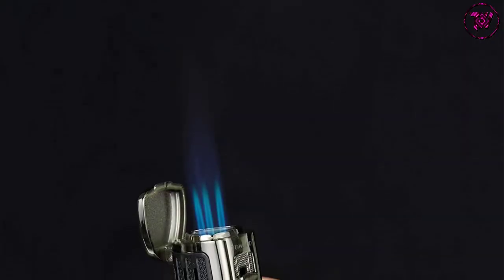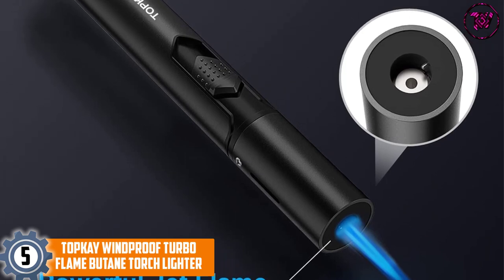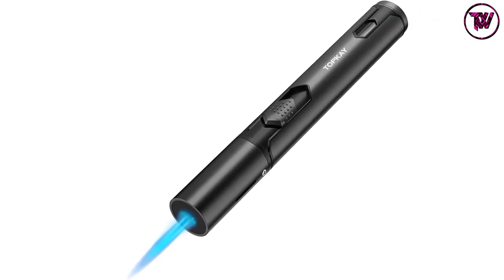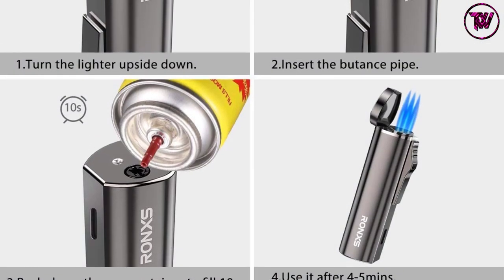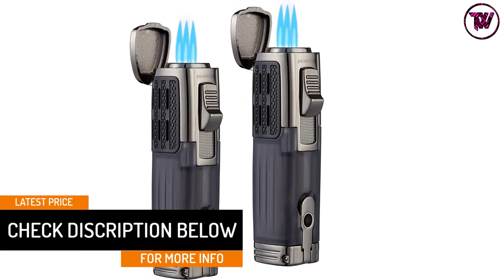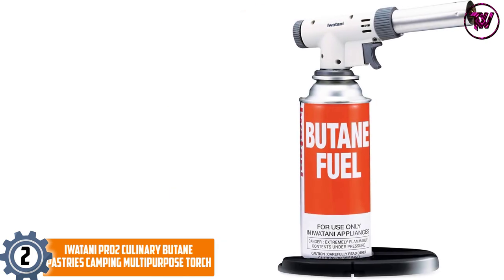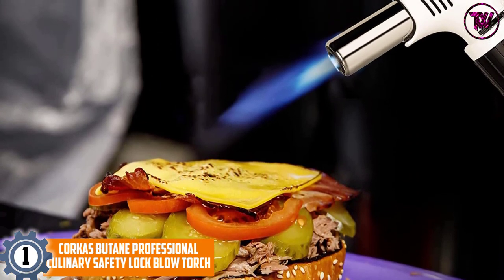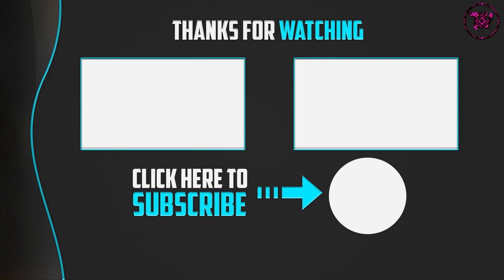Best Torch Lighters in 2023 Reviews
☛ All The Links to Torch Lighters Listed in this Video:-

▶️ 5. Topkay Windproof Turbo Flame Butane Torch Lighter.

▶️ 4. Ronxs Heavy Duty Zinc Alloy Pocket Size Triple Jet Flame Torch Lighter.

▶️ 3. Tomolo Triple Jet Flame Durable Zinc Alloy Torch Lighter.

▶️ 2. Iwatani PRO2 Culinary Butane Pastries Camping Multipurpose Torch.

▶️ 1. Corkas Butane Professional Culinary Safety Lock Blow Torch.

In this video, we shortlisted the top 5 Best Torch Lighters on the market in 2023. We made this list based on our personal opinion. After performing our research based on their price, quality, durability, brand reputation, and other related issue and we ranked them with no particular request or influence.

We have tested each Torch Lighters and tried to include in-depth information on Torch Lighters in our Video which will be enough to fulfill all of your needs. We recommended The Top 5 Torch Lighters In this video. All of them are maintaining quality. If you want to buy Torch Lighters, we think this list will be very helpful to you.

We hope you like the Torch Lighters we select for this year. If you have any questions related to the Torch Lighters which are listed here, please leave a comment down below and we will get back to you as soon as possible.

➥ Prime Discounted Monthly Offering
➥ Amazon Fresh
➥ Try Twitch Prime
➥ Amazon Music Unlimited
➥ Try Amazon Home Services
➥ Kindle Unlimited Membership Plans
➥ Create an Amazon Wedding Registry
➥ Try Audible and Get Two Free Audiobooks